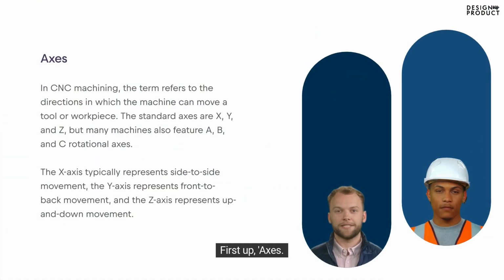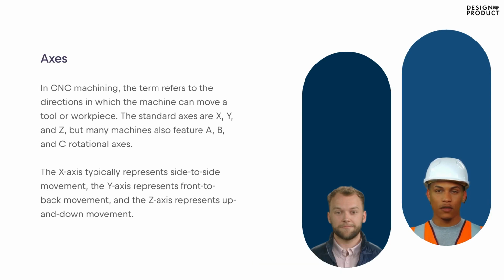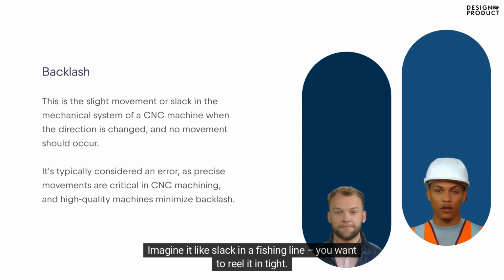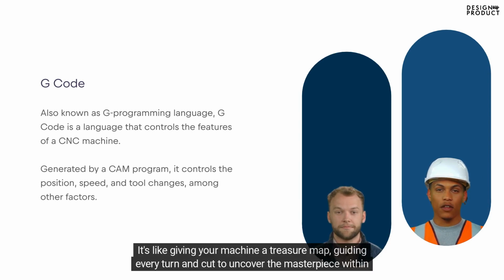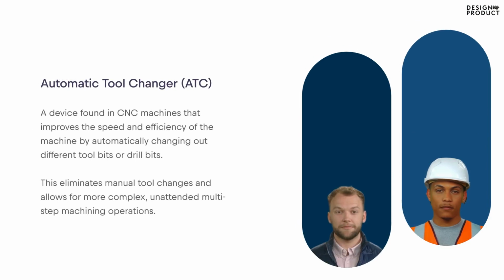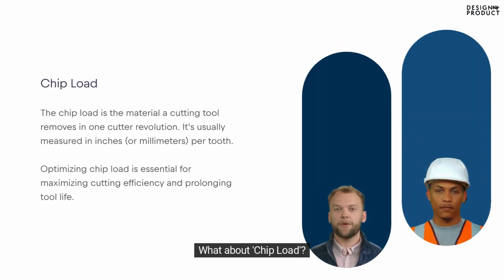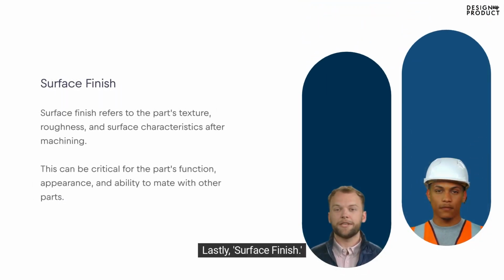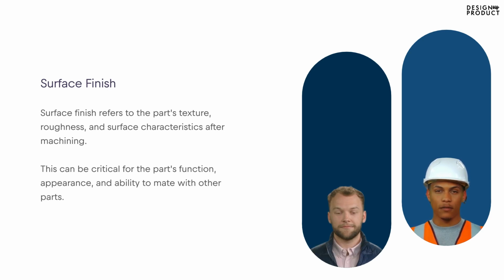Decoding language of precision machining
Decoding the Language of Precision Machining: A Call for Clarity and Efficiency

Precision machining isn't just about following specifications; it's about speaking a language of exactness and efficiency that powers industries around the globe.

In the realm of machining, I've witnessed:

→ An ongoing struggle with the standardization of terminology that leads to inconsistencies in production and design.
→ The need for a more intuitive understanding of machine capabilities and limitations as technology evolves.

To refine this language and enhance communication in our field:

→ Develop and adopt a unified set of terminologies that are universally recognized across all sectors utilizing precision machining.
→ Implement regular training sessions to keep all technicians and engineers abreast of the latest technologies and terminologies.

To truly master the precision required in today's competitive landscape...

We must commit to continuously learning and standardizing our professional language. What steps is your organization taking to enhance precision in communication? Join the discussion and share your insights.

Explore the potential of partnering with Design to Product Ltd for your CNC machining needs. By watching this video, you'll gain valuable insights into how our global services can transform your business and help your products achieve international success.

Request a quote for the manufacture of your parts. Let us choose from our portfolio of 700 factories to get the best fit for your product and THE BEST PRICE!